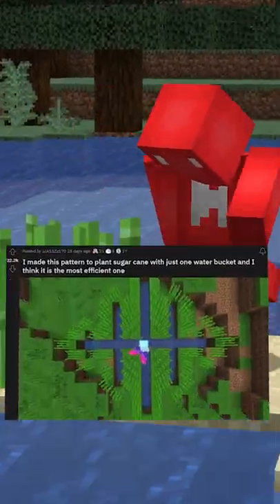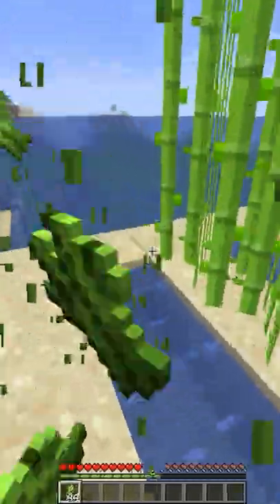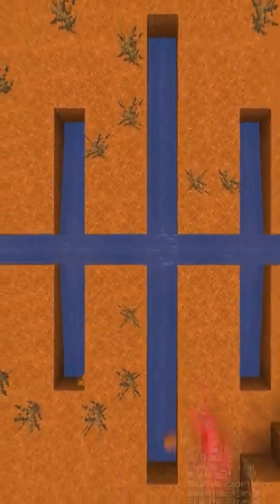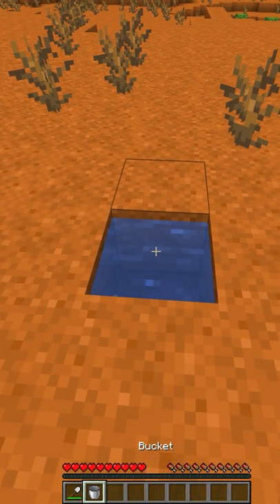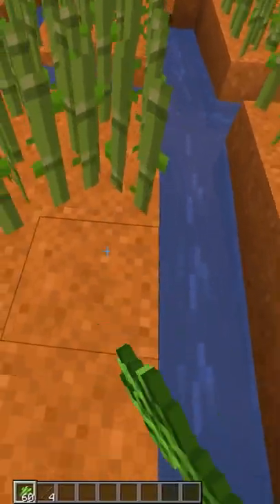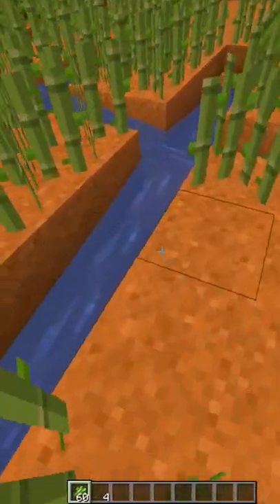World's Cheapest Sugar Cane Farm!